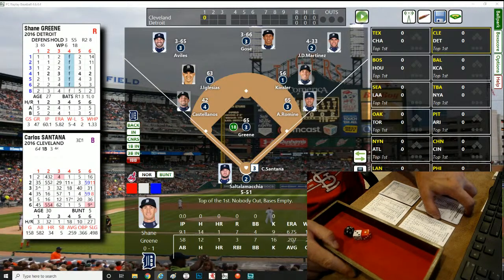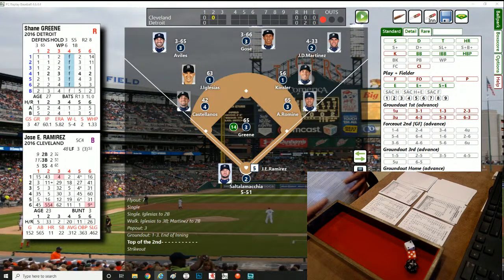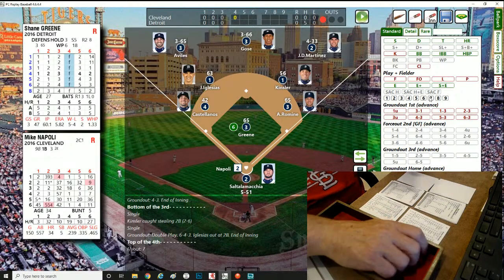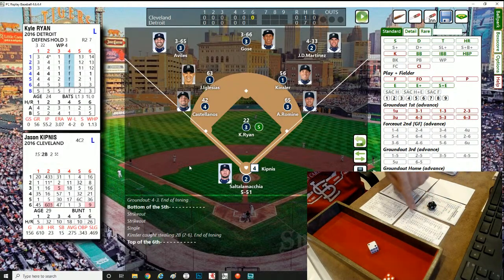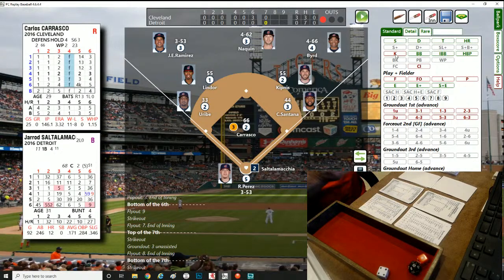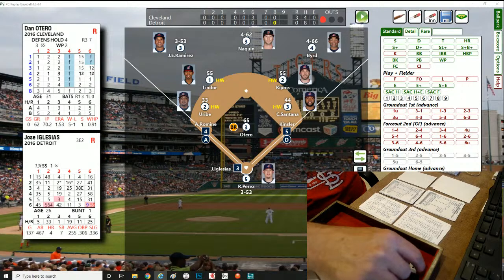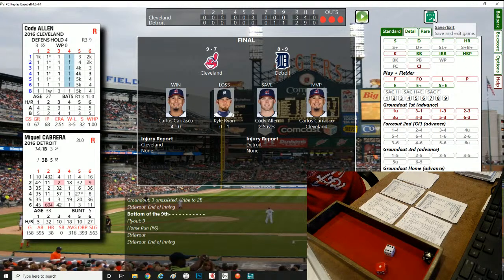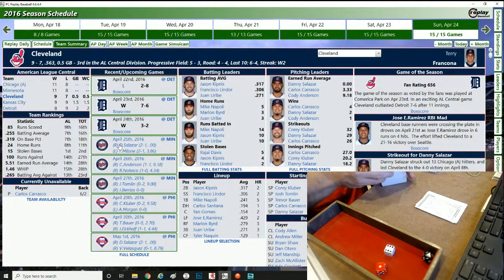FALL CLASSIC BASEBALL 2016 Cleveland Indians Game 16 vs Detrot Tigers 4-24-2016